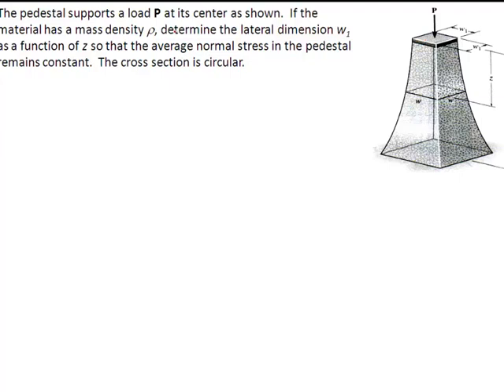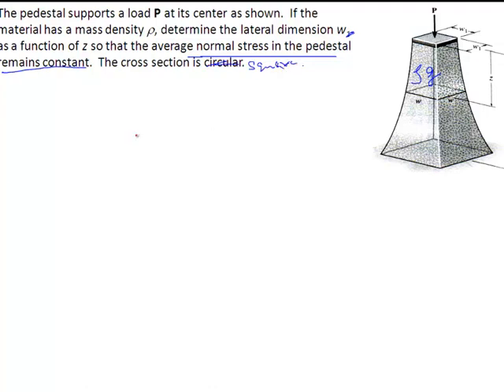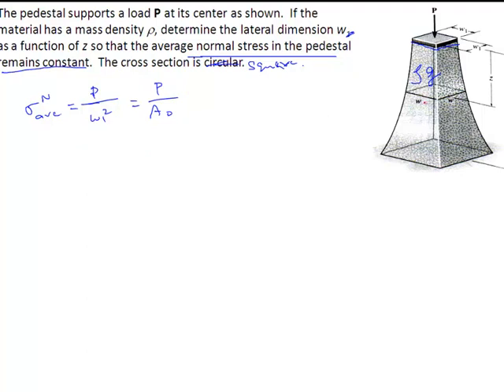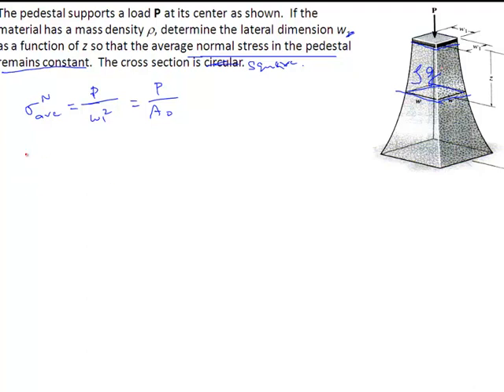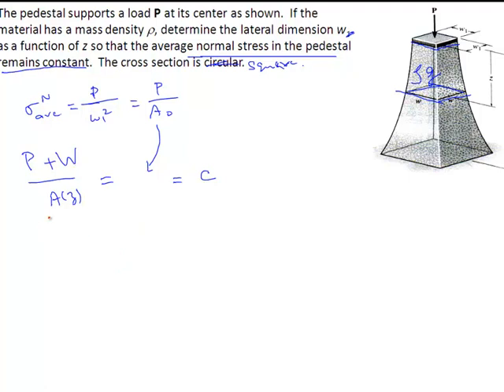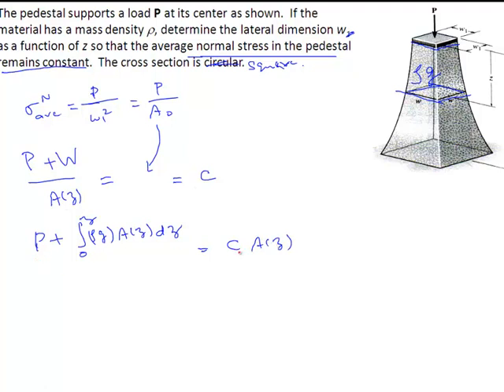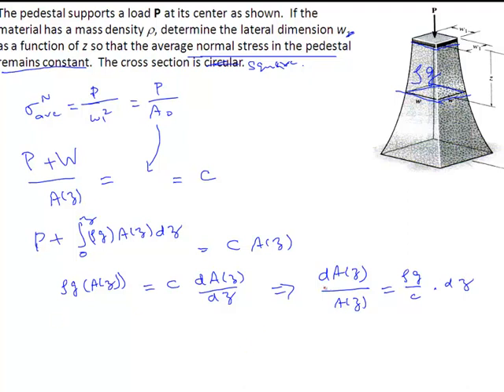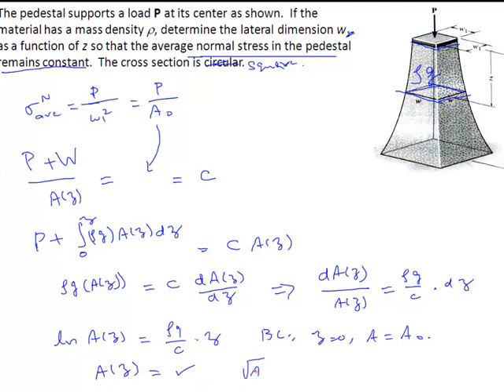AM2200 Axial deformations example 6